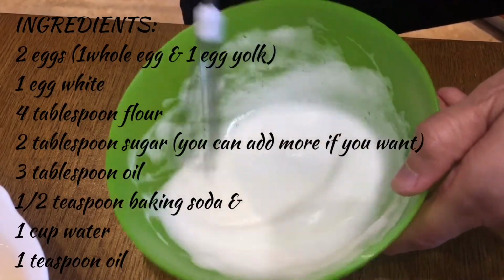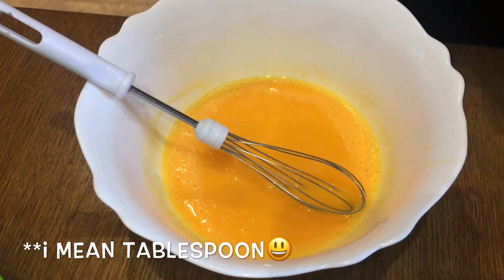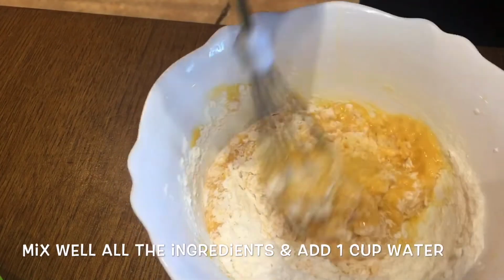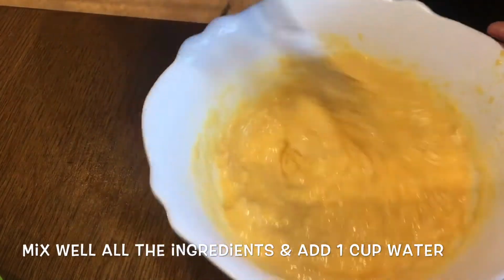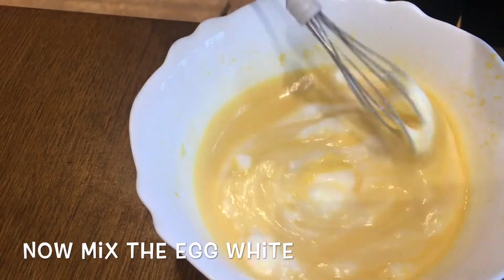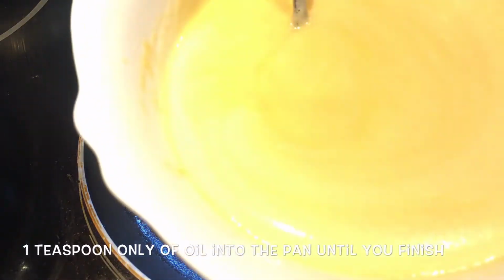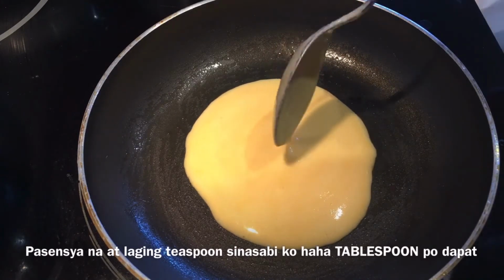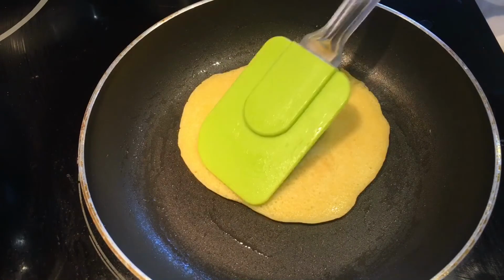PINOY HOT CAKE | Patok sa Negosyo | Cook & Sell |by AnalynZ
Hello mga kafriendship New video po.

I hope you enjoyed watching! Thanks and don’t forget to like and share, & if you’re new here to our channel don’t forget to hit the subscribe button and hit the bell 🔔 notification so you’ll be notified every time I upload a new video.😊